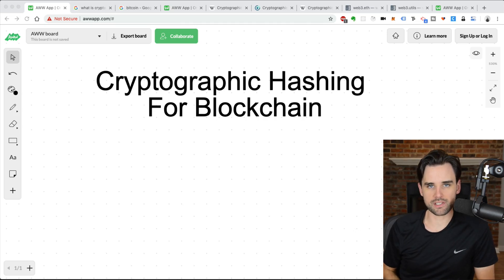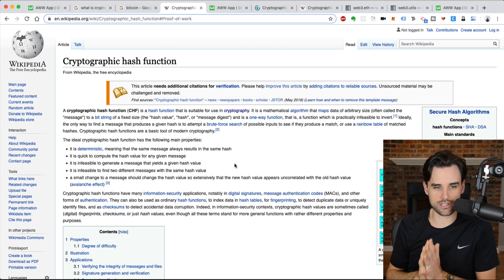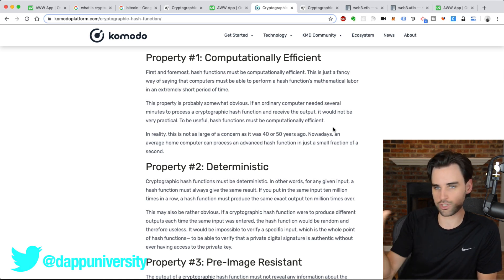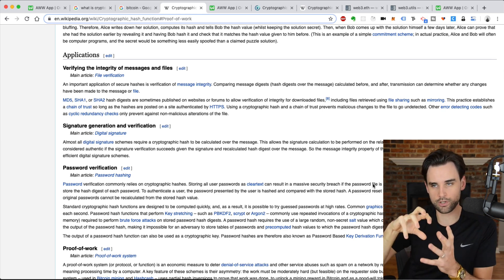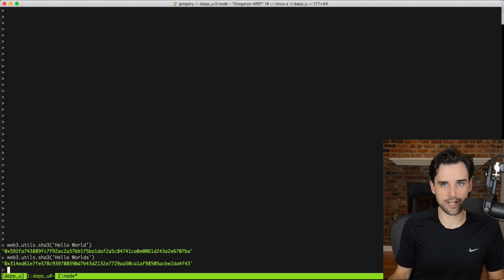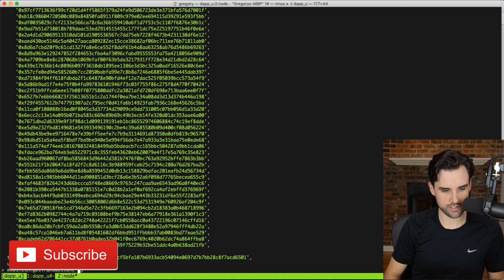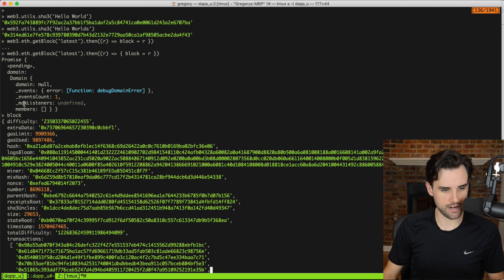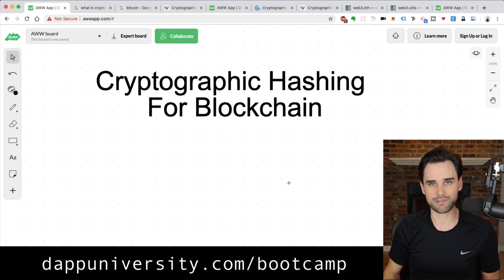You MUST understand Cryptographic Hashing for blockchain